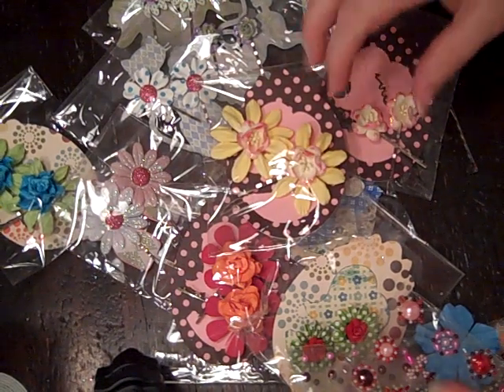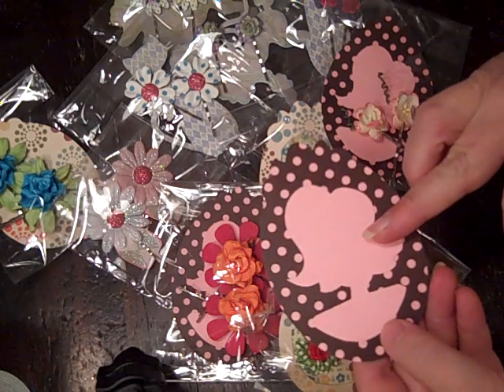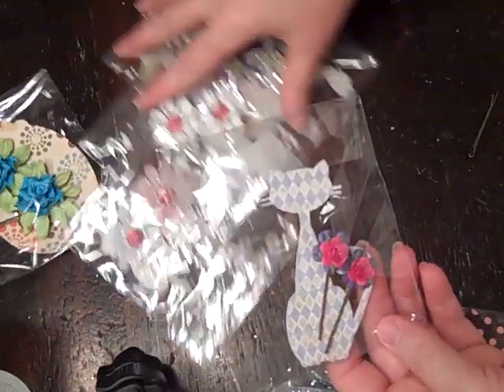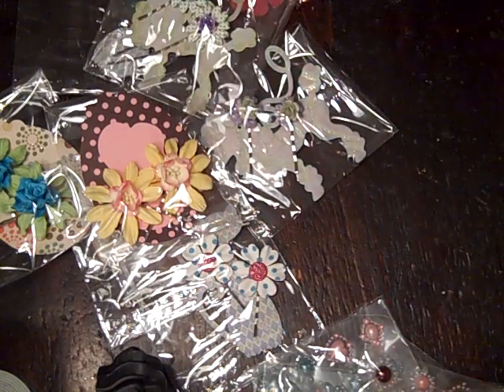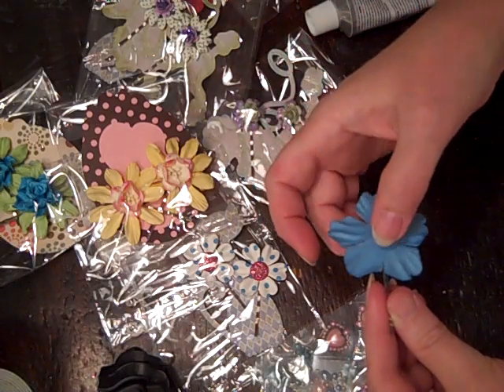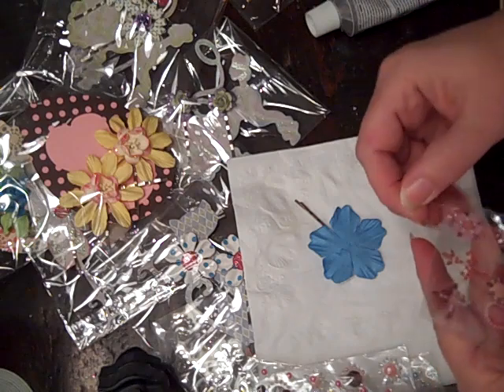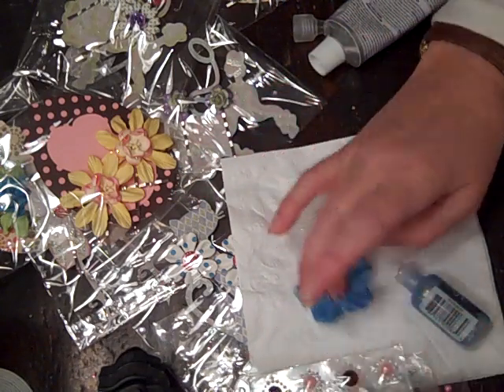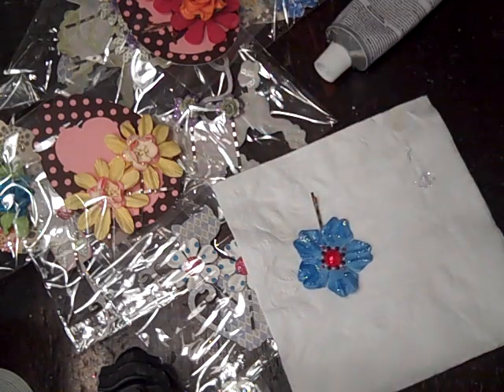How to Make Hair Flowers Bobby Pins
I purchased the flat-back bobby pins from Ebay ... used flowers from my stash ... created some cute hair flower pins for pennies!!